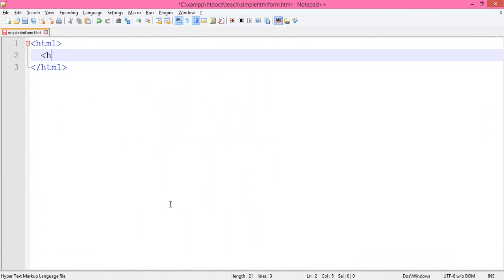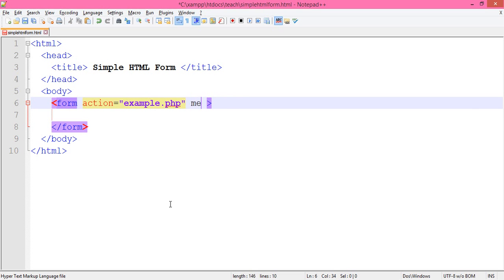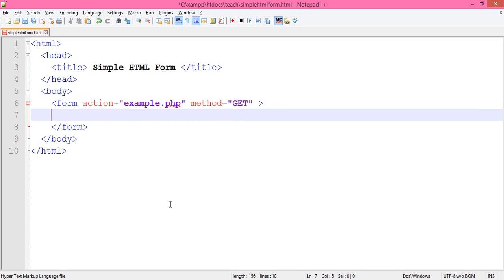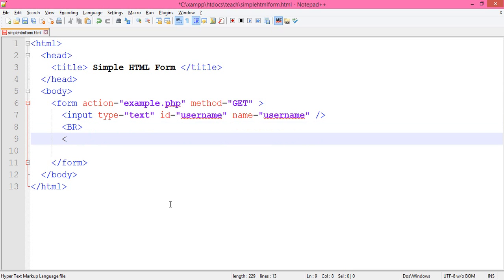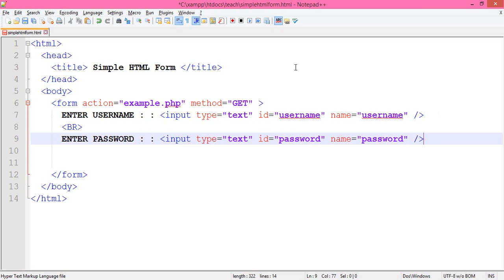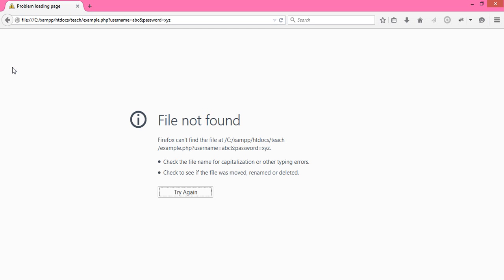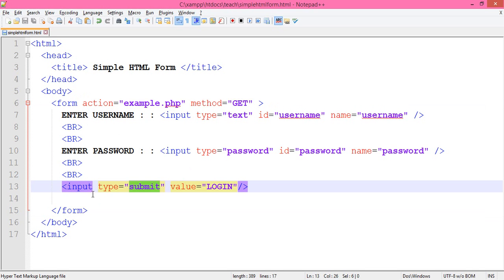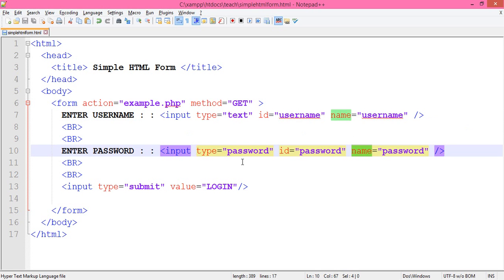Simple HTML Form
A Simple HTML Form is designed for PHP WebForm Processing module. Simple username and Password Login design has been shown using HTML. This file will further be processed using a PHP GET and POST Methods.